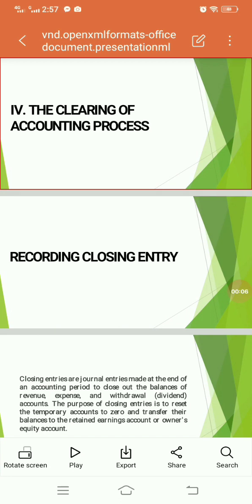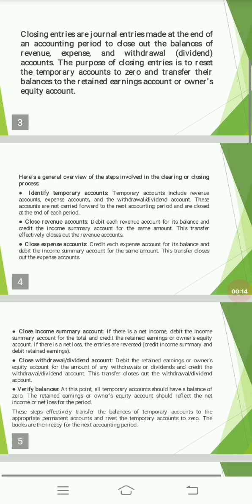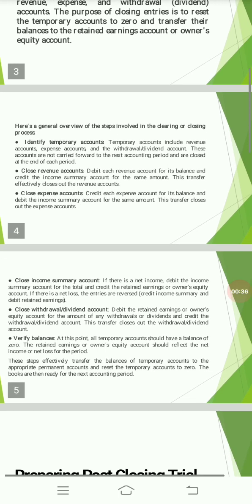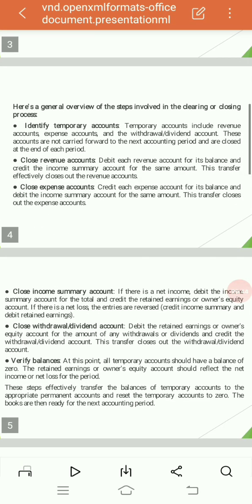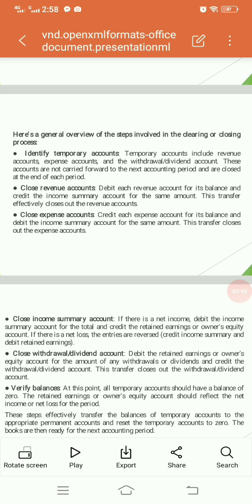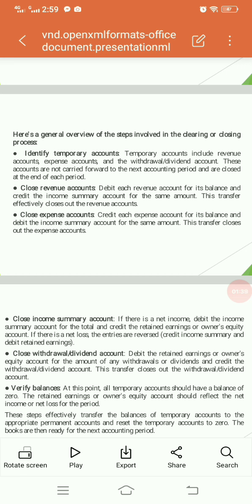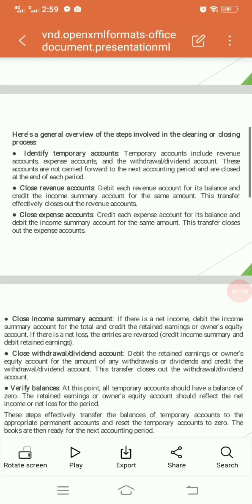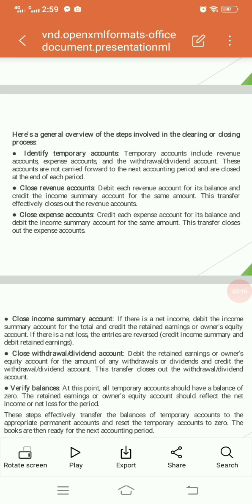The Clearing of Accounting Process